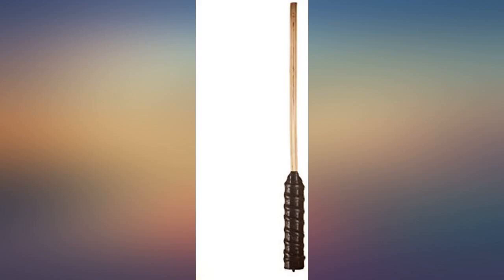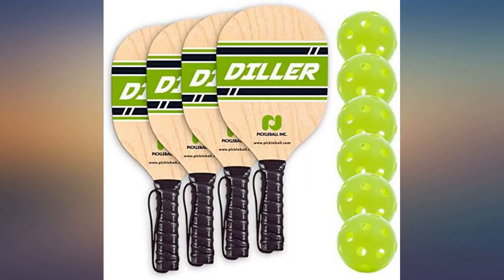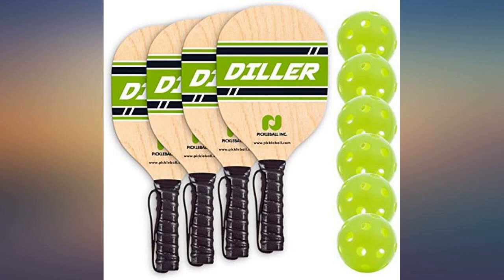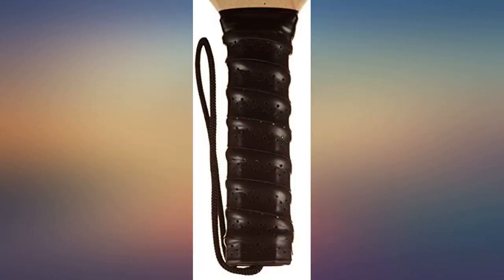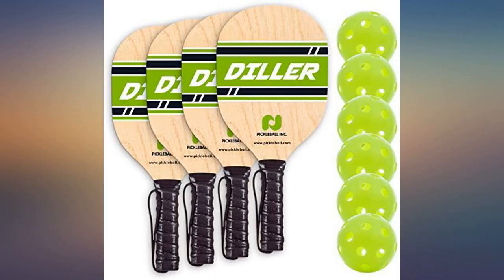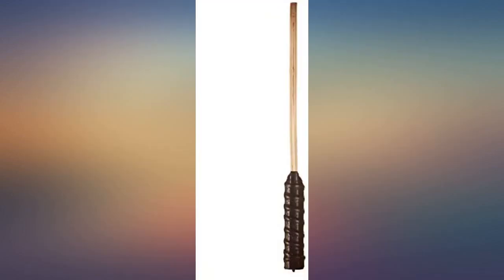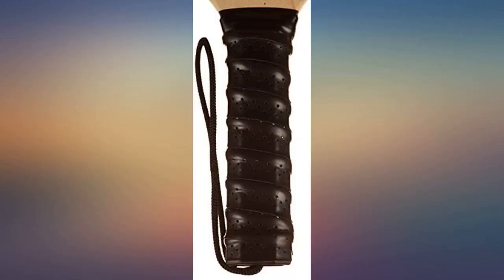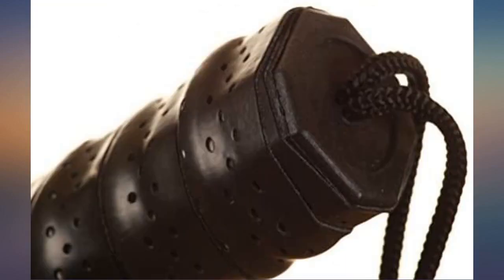Diller Pickleball Paddle 4 Player Bundle (Set Includes 4 Paddles & 6 Balls) review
Main Features:
by entering your model number.. DURABLE AND CLASSIC - Four 7-ply hardwood Diller paddles and 6 indoor/outdoor green pickleballs. Experience the original feel of the game with paddles that will last for years. From the company that invented the game Pickle-Ball, Inc.. GREAT FEATURES - Comes with safety wrist strap and wrapped perforated cushion grips for comfort and performance. GOOD FOR BEGINNERS - Excellent value, lightweight and strong wood, higher bounce and slower flight balls for easy play. POPULAR IN SCHOOLS - Diller paddles have been used for decades by schools, community centers, YMCA's, clubs and families,. MADE BY COMPANY THAT INVENTED THE GAME - Pickleball, Inc. - Since 1972